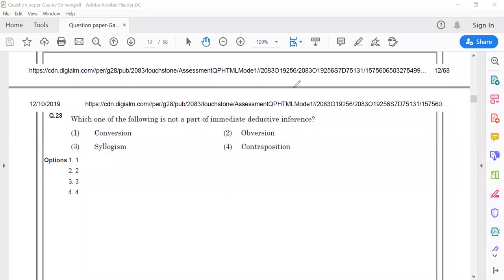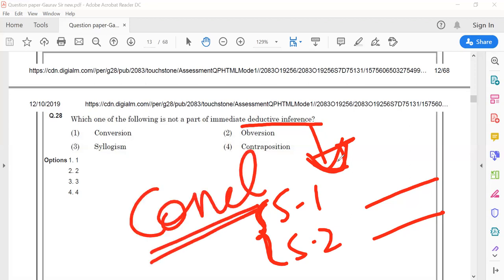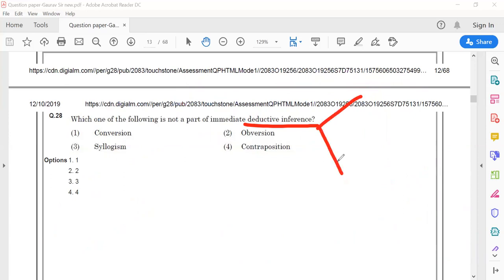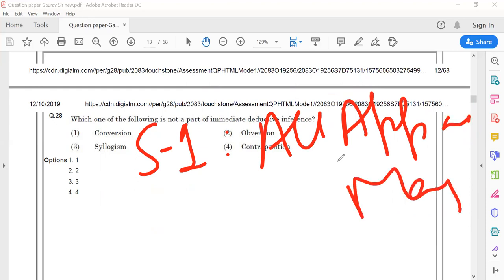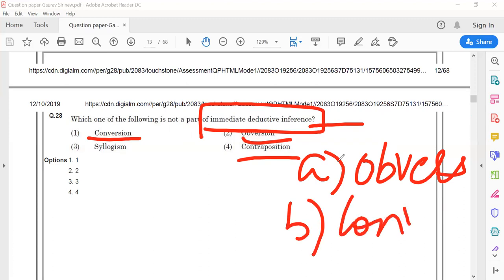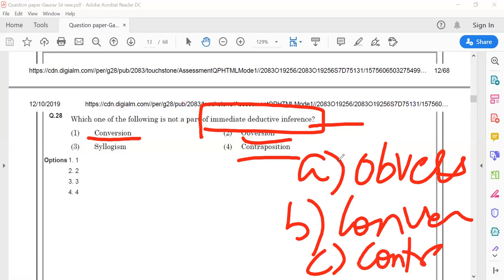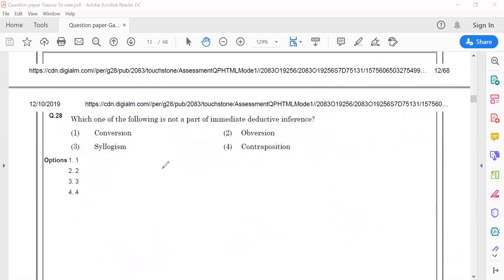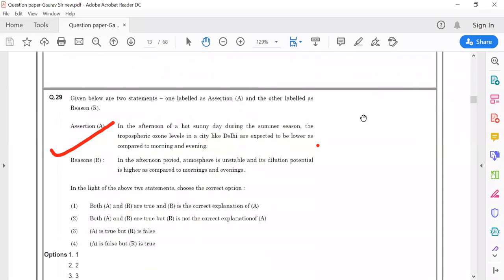PAPER 1 FULL SOLUTIONS QUESTION NO- 28 to 29 DEC 2019 BY TANYA RALLI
ILP INITIATIVE
COPYRIGHT ATTAR SINGH SHARMA (A.S.S) SCIENCE FOUNDATION DELHI